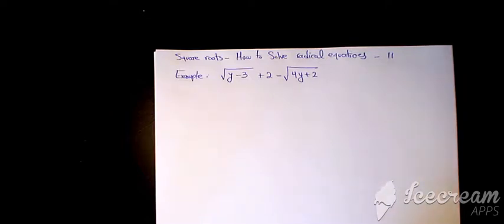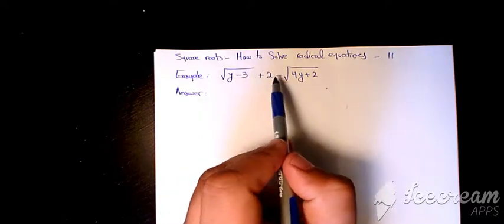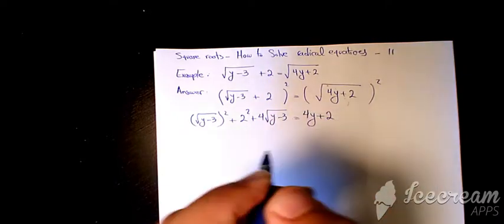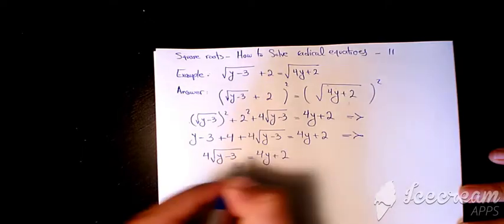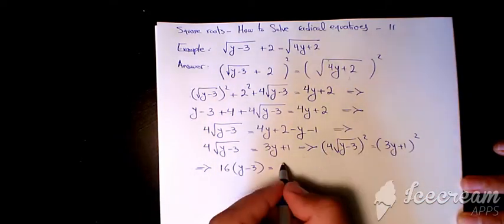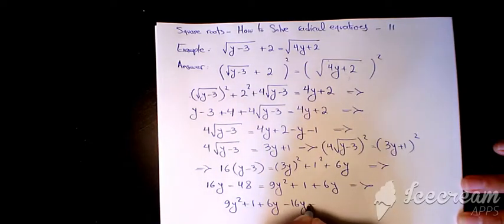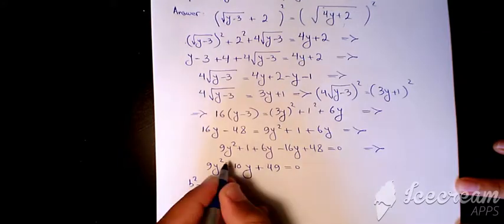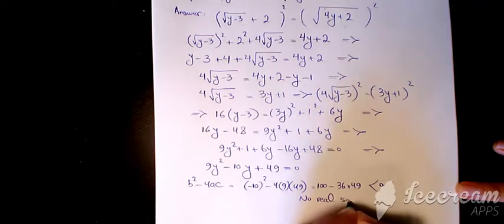How to solve radical equations, Square Roots